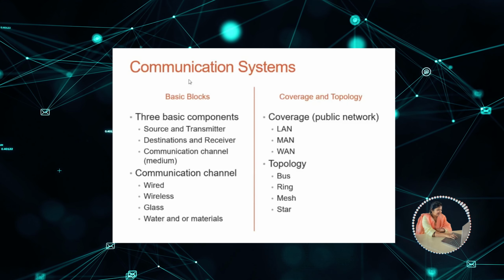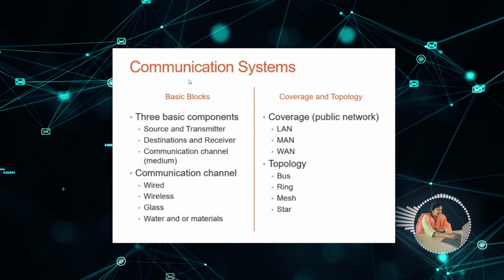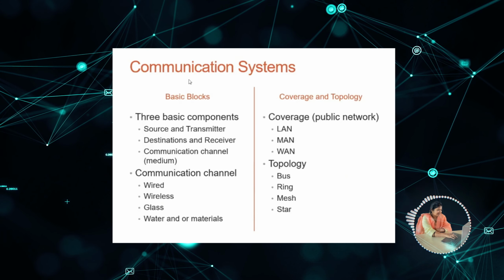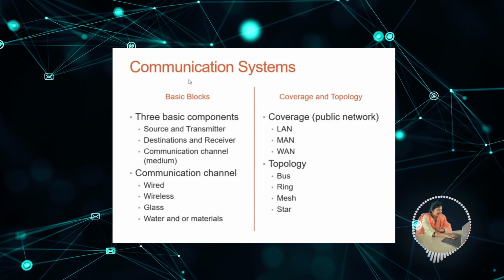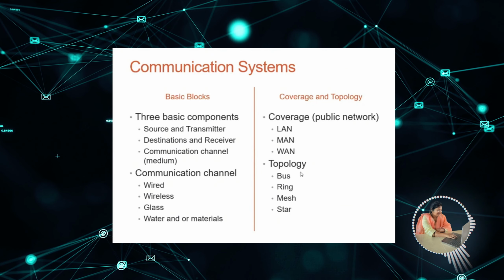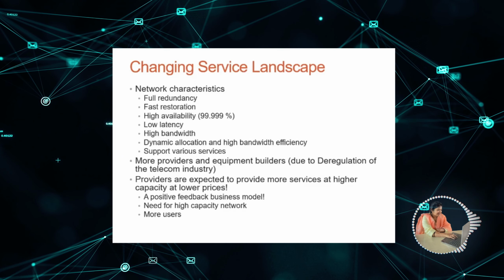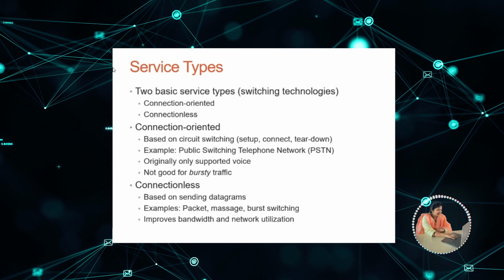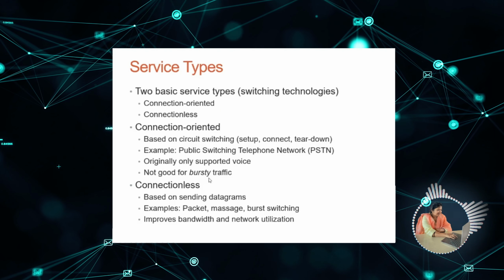Understand Connection-Oriented & Connectionless Systems | ENTC SPPU Simplified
I create videos in both English and Marathi on the same topic. Make sure to check out both for a comprehensive understanding!

In this video, we break down the concepts of Connection-Oriented and Connectionless Systems in networking.
🌐 Learn how these systems work, their differences, and real-world applications with simple explanations.

Perfect for ENTC SPPU students and anyone looking to master networking basics. Don't miss this opportunity to clarify your doubts and ace your exams!